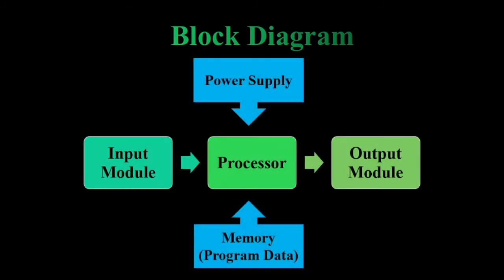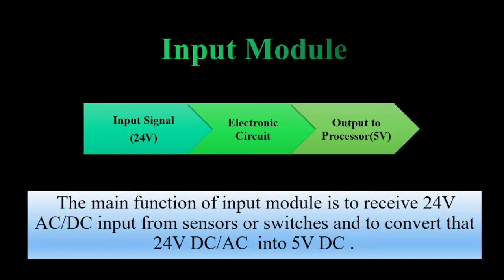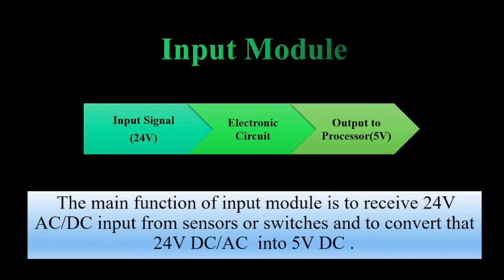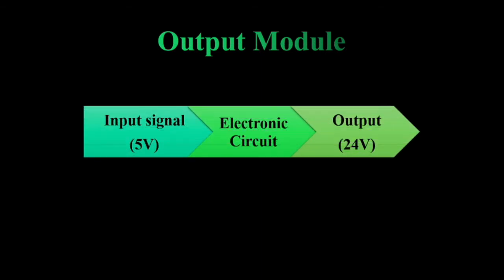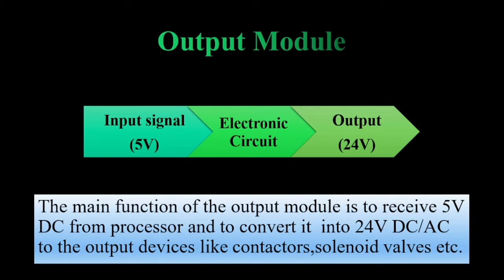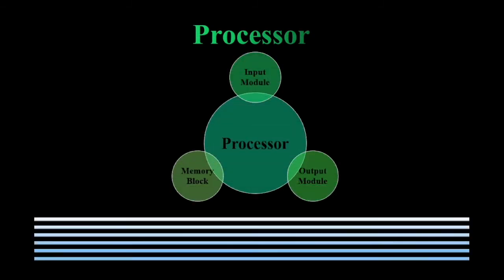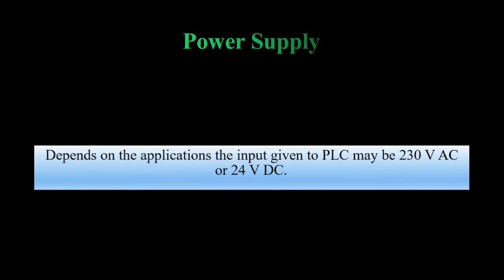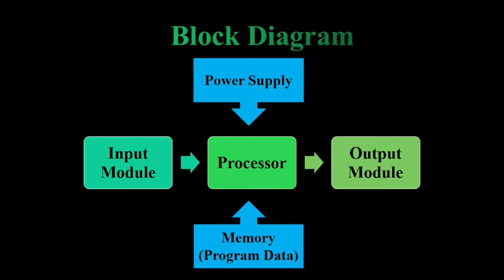Part 2 - Block diagram of PLC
PLC consists of five main blocks

Input module - It converts 24V DC from the input devices such as push buttons, sensors etc  to 5V DC to the processor

Program module - It stores program data and sensor data generated during operation

Output Module - It converts 5V DC to 24 V DC to the  output devices such as contactors , solenoid valves etc

Processor - It process the functions of input module,output module and memory module

Power supply - It provides the input voltage for input module , memory module,processor and output module.